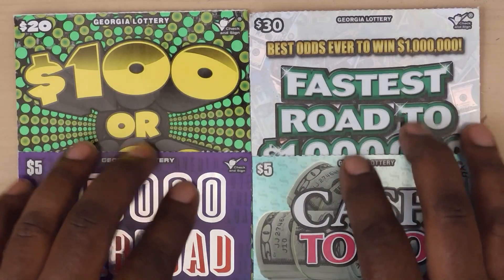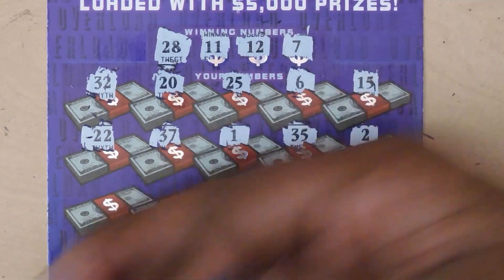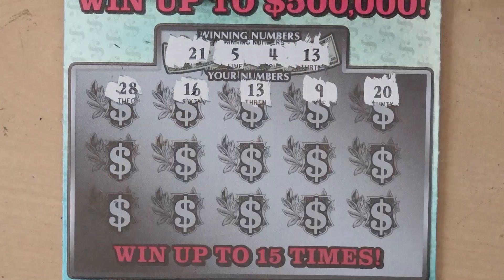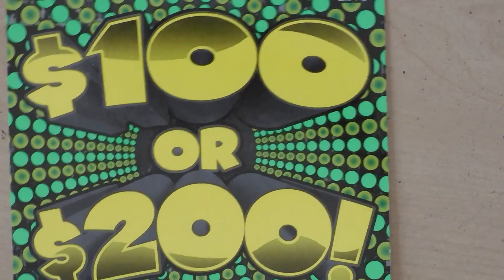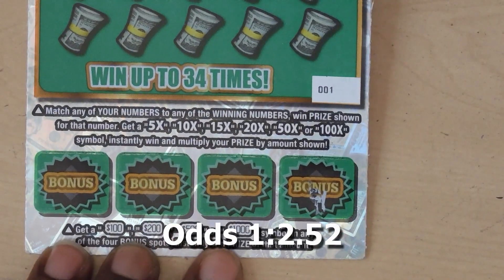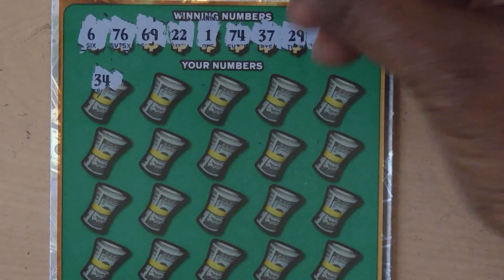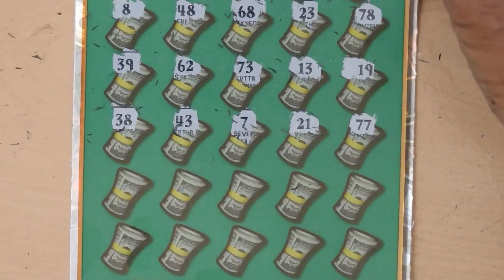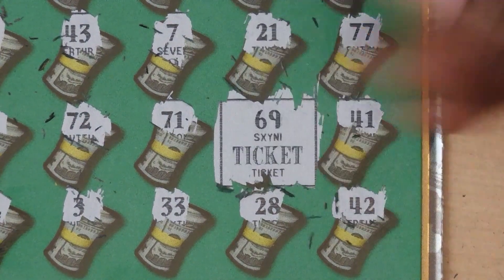Georgia Lottery! WINS on Ticket Mix!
Scratched an assortment of Georgia Lottery tickets for some nice wins.